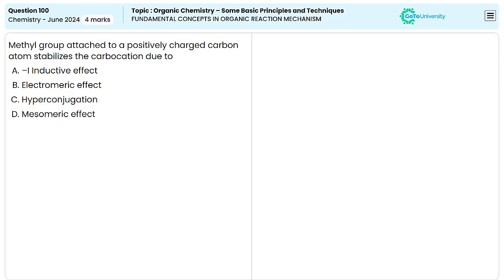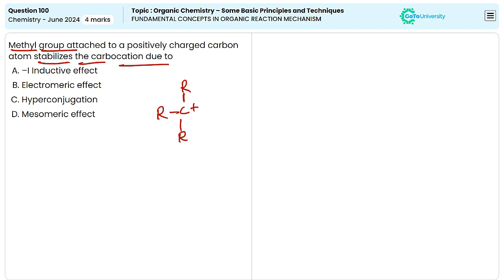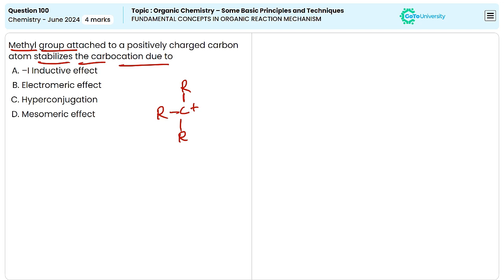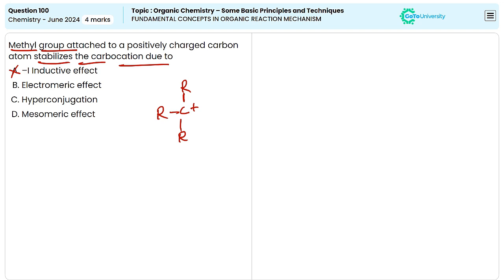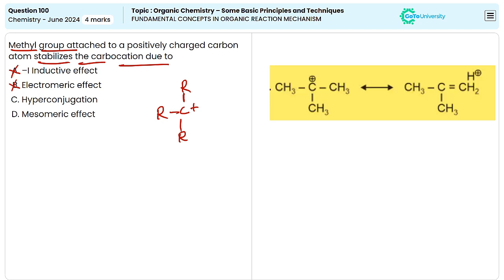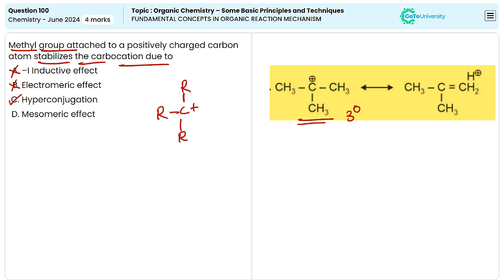NEET Past Paper Chemistry June 2024 | Q100 | Organic Chemistry | Fundamental Concepts